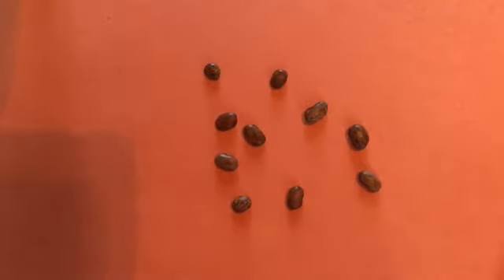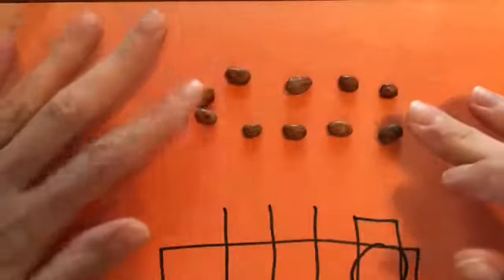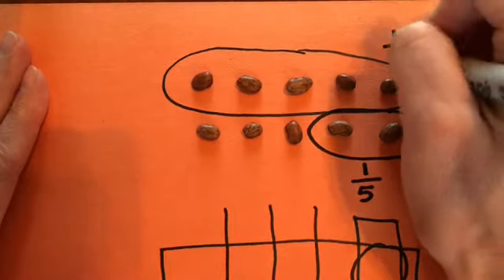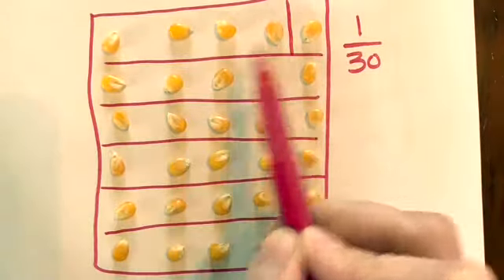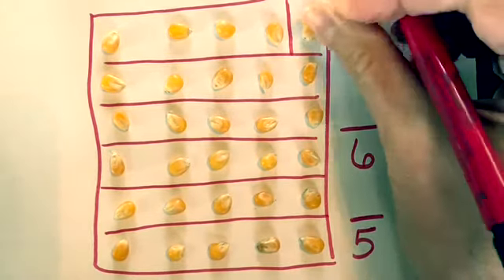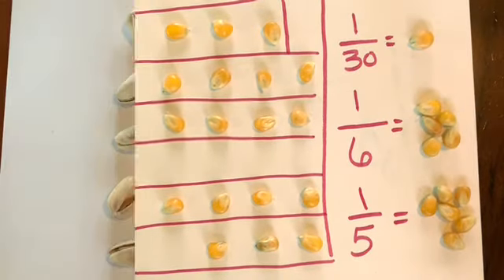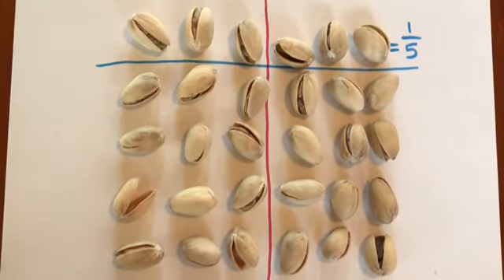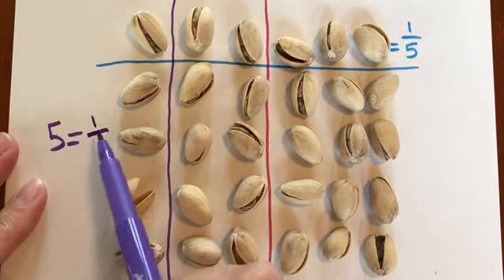Fraction of a Set Review